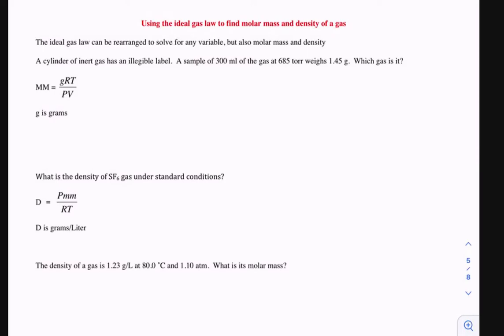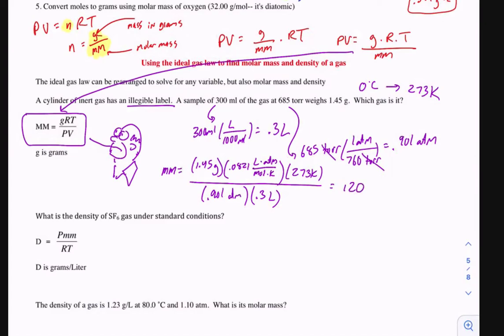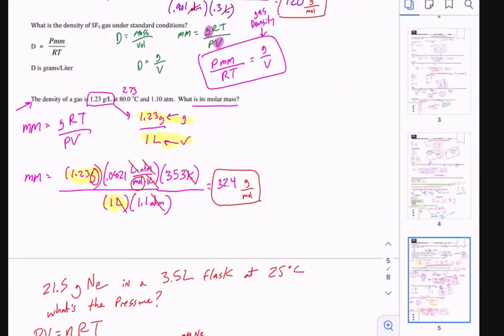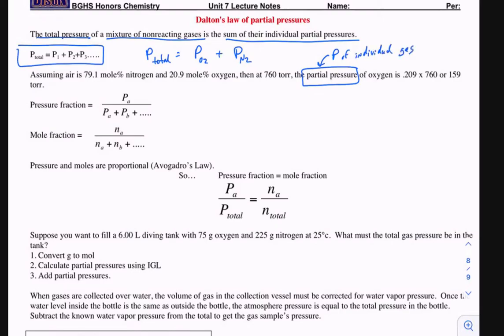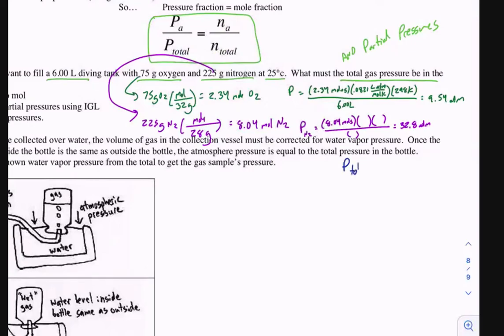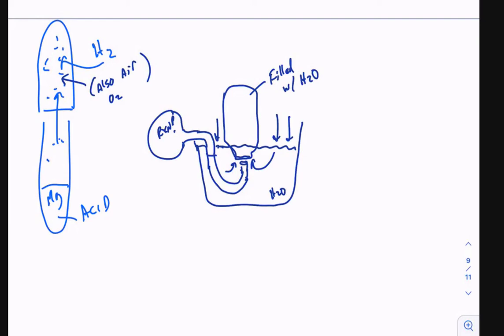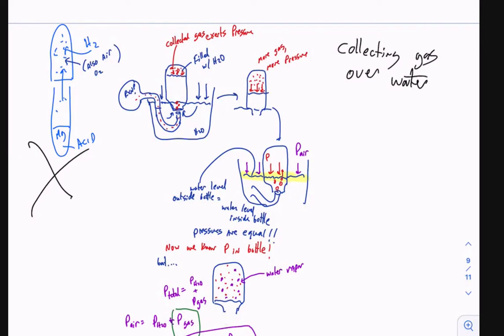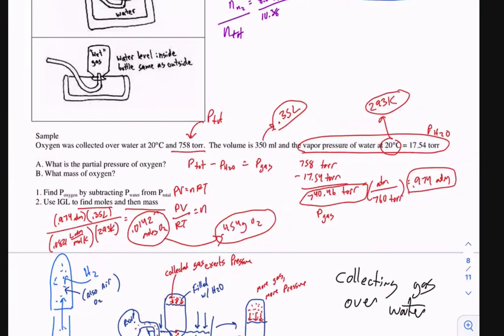Lesson 4: Ideal Gas Law Variations and Partial Pressures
We discuss solving for molar mass, density from IGL.
How to solve problems involving collection of gas over water